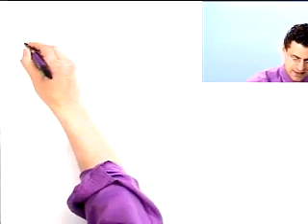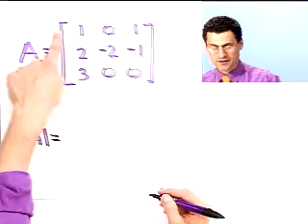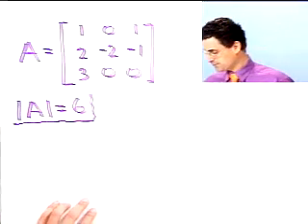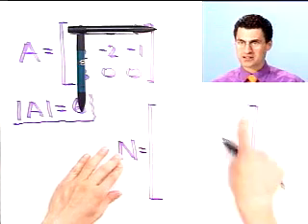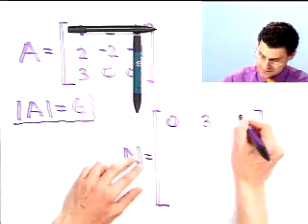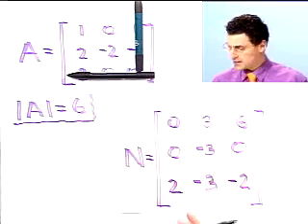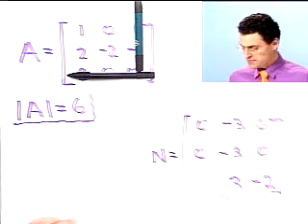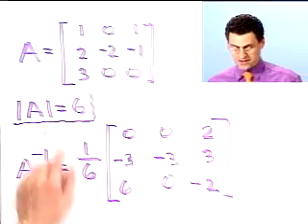10_Finding inverse of a 3x3 matrix 11.flv